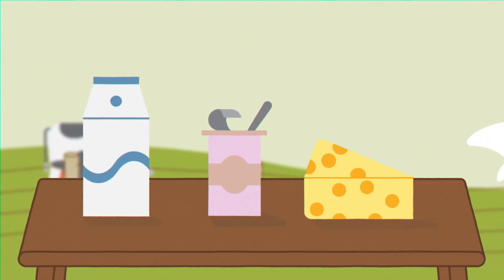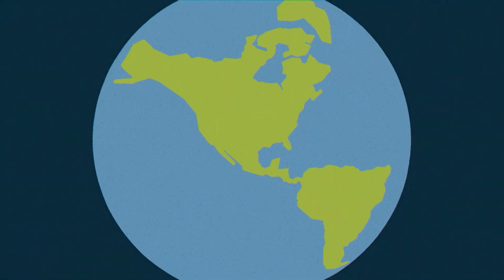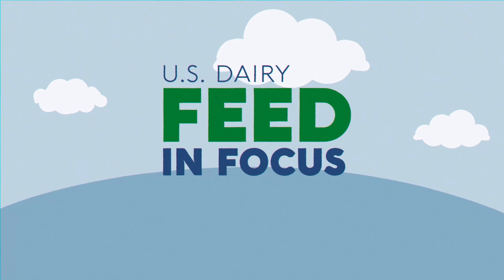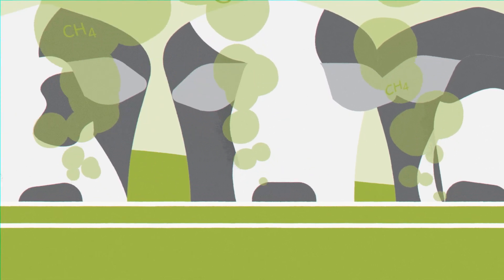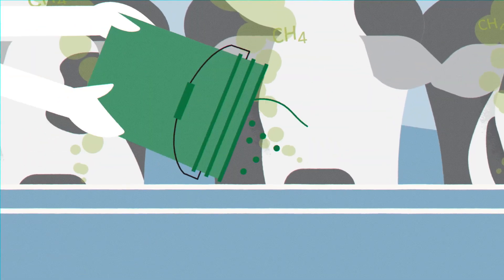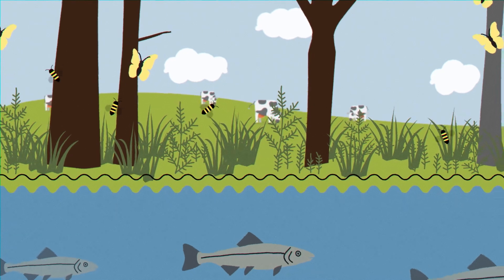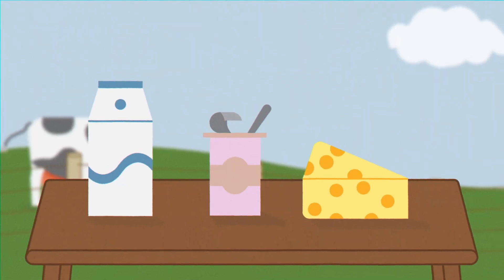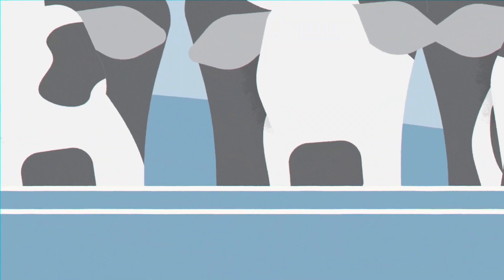Dairy Feed in Focus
Like many foods, producing dairy products has a climate footprint that has grown alongside the world's population. That's why the U.S. Dairy Feed in Focus program is helping farmers reduce their environmental impact by focusing on feed and feed production practices.